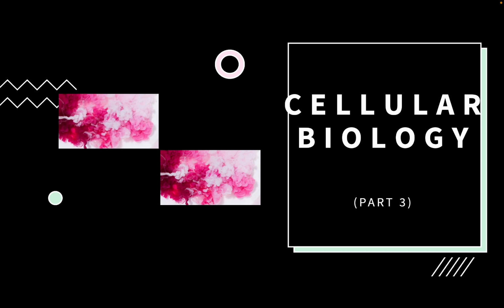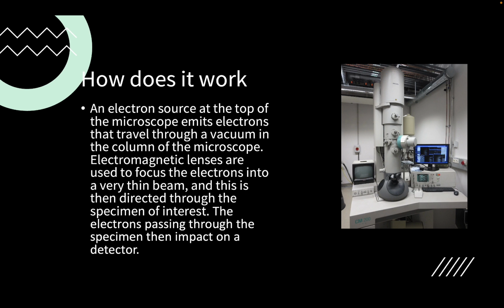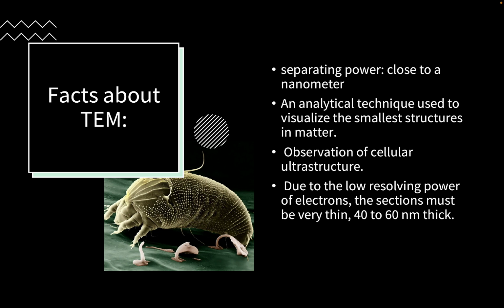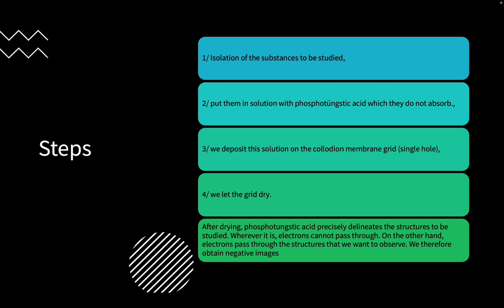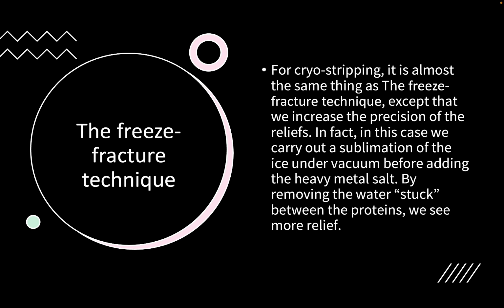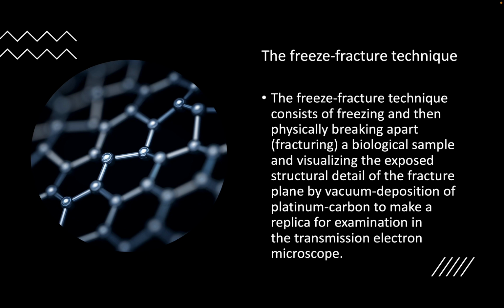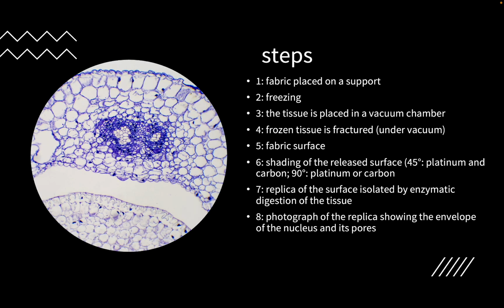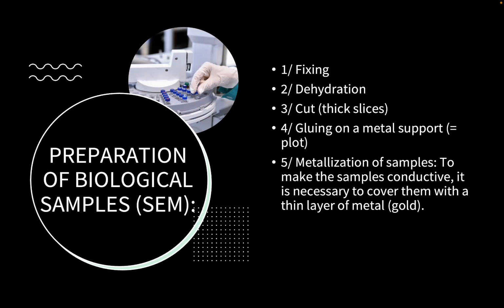Cellular Biology (Part3)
Explore the fascinating world of cellular biology with me in this video! Join me on a journey through the microscopic universe that powers life as we know it. We'll dive into the inner workings of cells, uncovering their secrets and the incredible processes that keep our bodies functioning. Whether you're a science enthusiast or just curious about the building blocks of life, this video is your window into the amazing world of cellular biology."